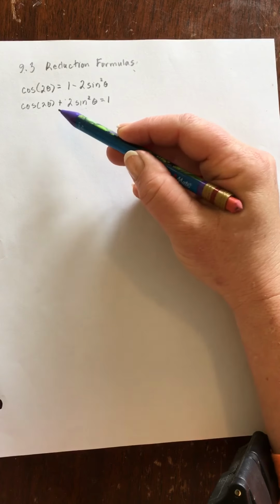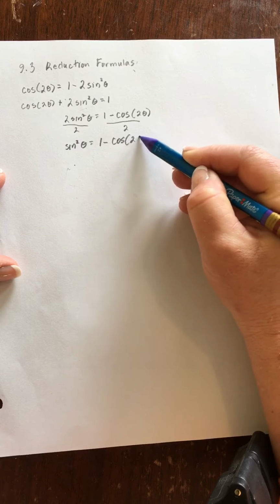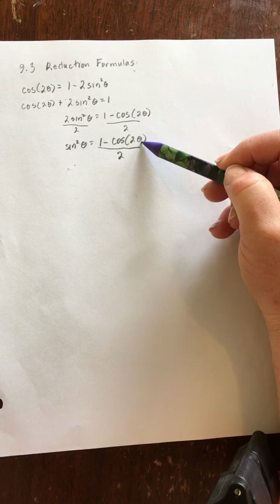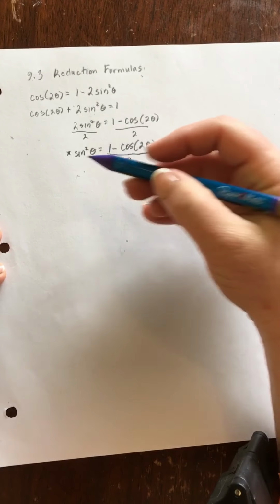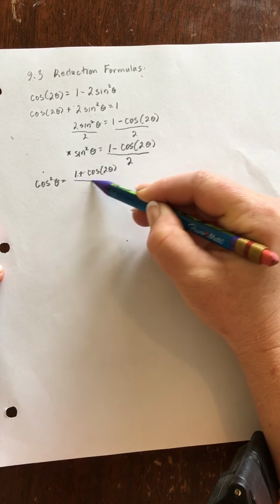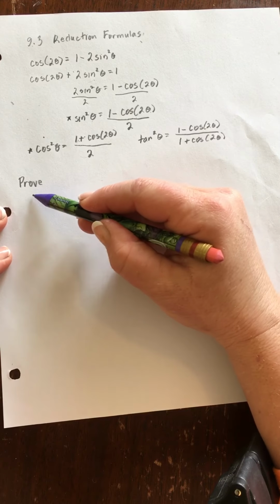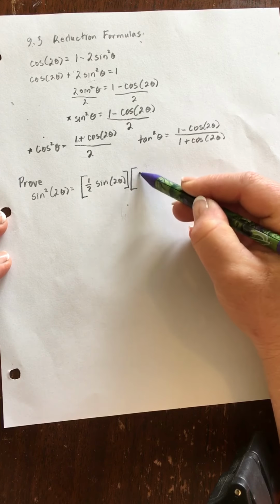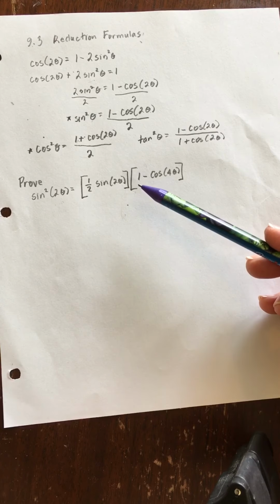9.3 section 3